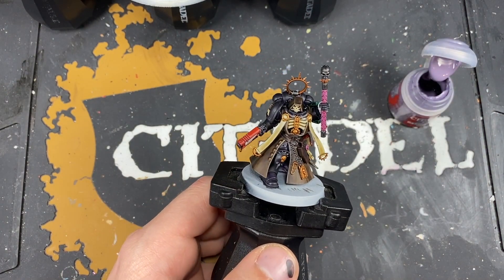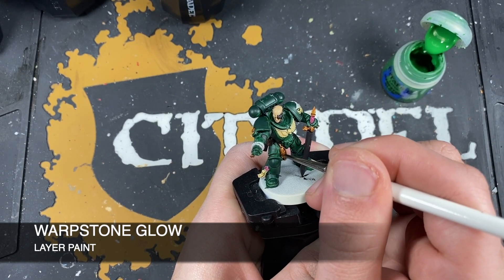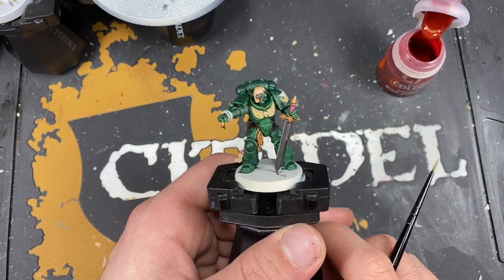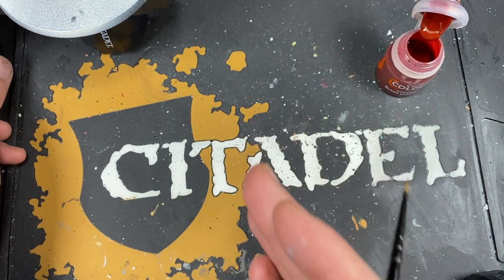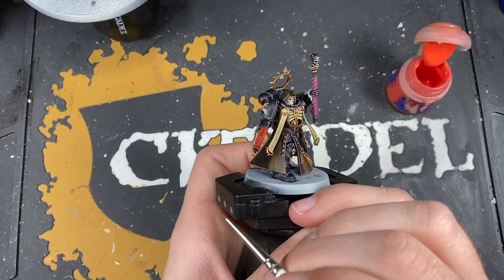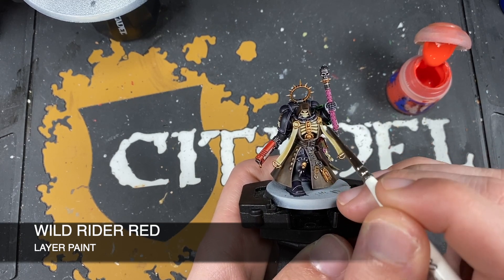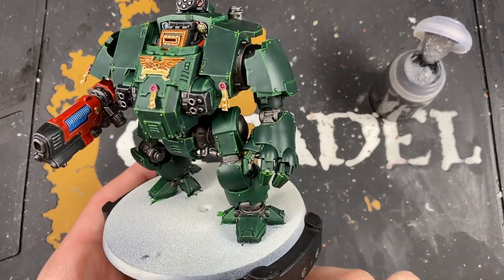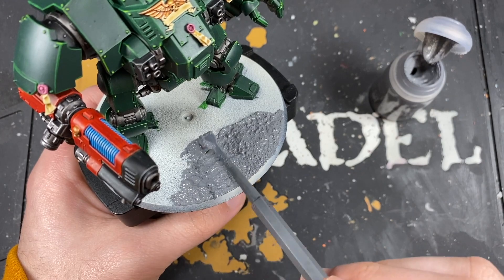Contrast+ How to Paint: Combat Patrol Dark Angels – Part 2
In this video, we're going to be finishing painting a Dark Angels Combat Patrol boxed set by getting our models Parade Ready.

Paints used:

Daemonette Hide
Slaanesh Grey
Warpstone Glow
Moot Green
Screaming Skull
Corax White
Liberator Gold
Wild Rider Red
Administratum Grey
Ahriman Blue
Baharroth Blue
Yriel Yellow

Black Templar
Talassar Blue
Apothecary White
Wyldwood